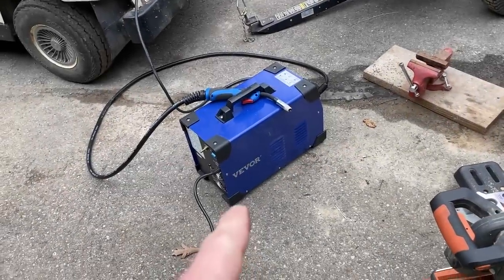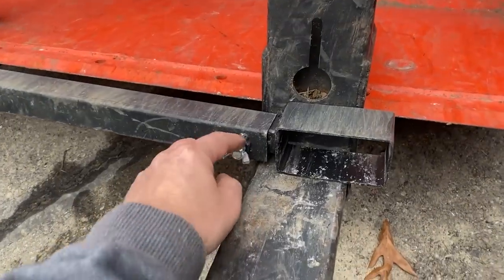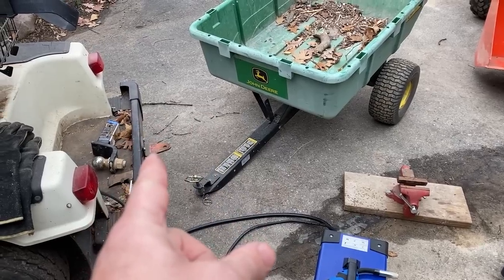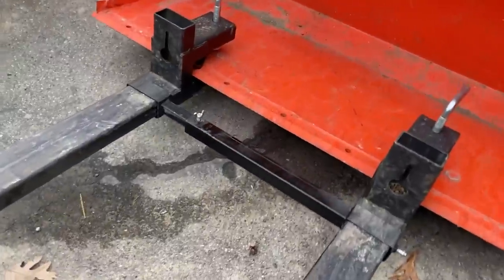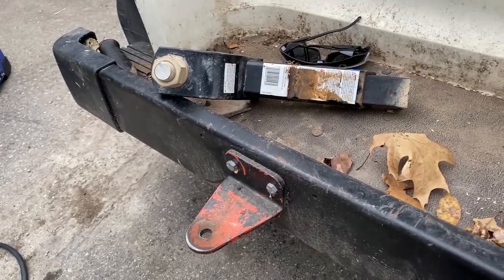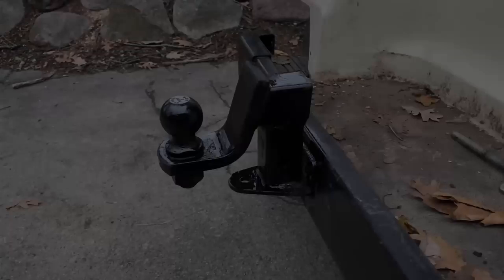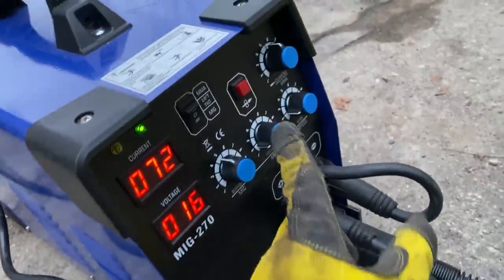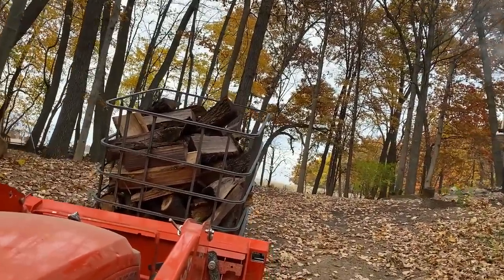Welding a Trailer Hitch to a Golf Cart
Having one of these inexpensive welders allows me to do all kinds of new projects around the homestead. First on the list is adding a trailer hitch to our 1990's golf cart. This will allow me to move our wood splitter around the homestead without getting out the tractor.